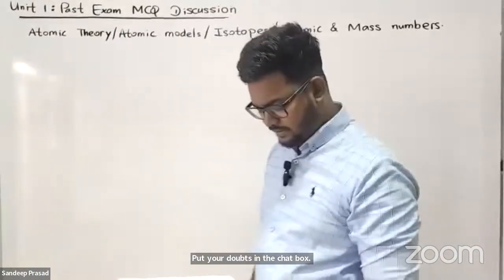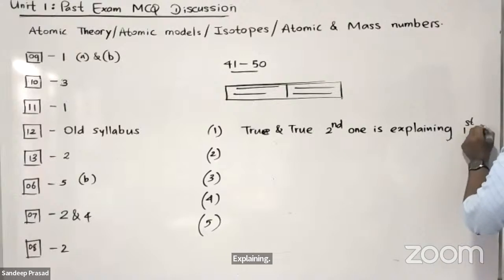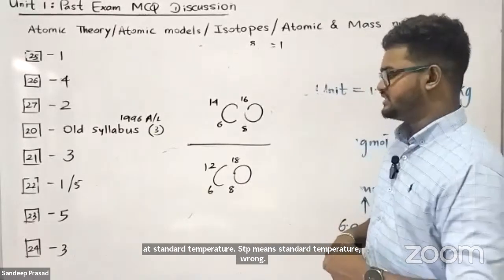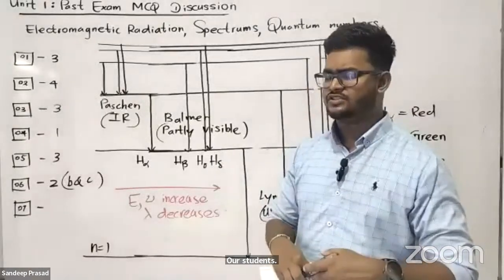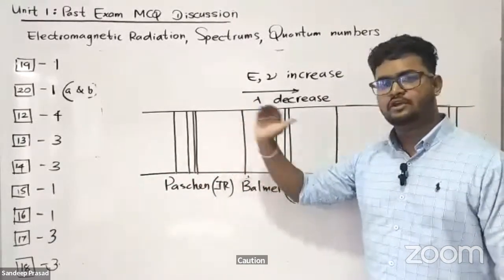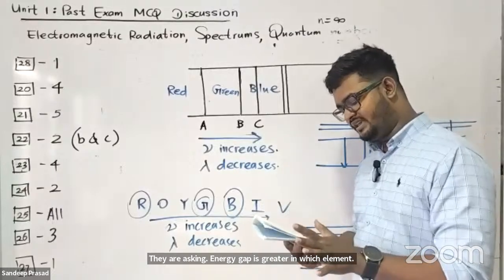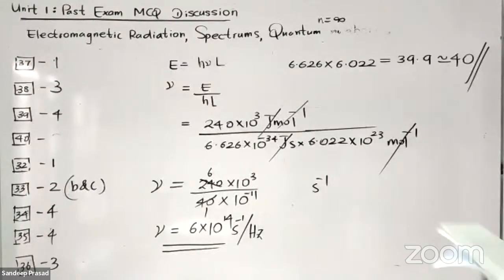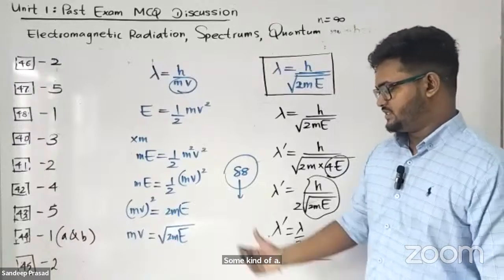Unit 1 : Atomic Structure | Past Exam MCQ Discussion